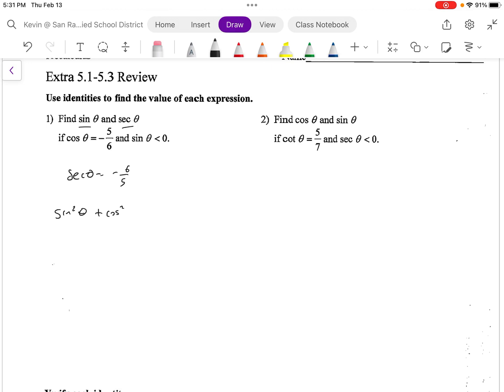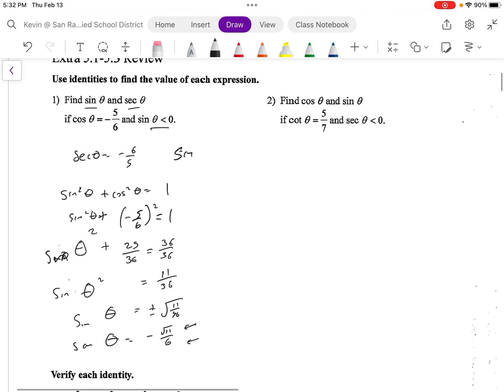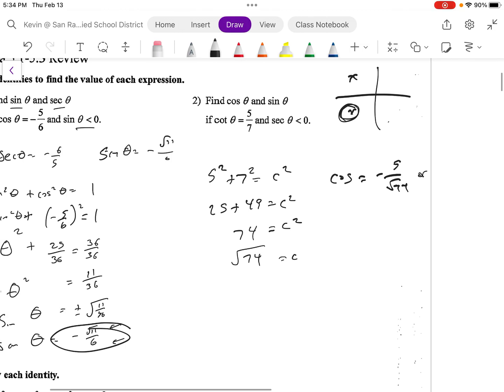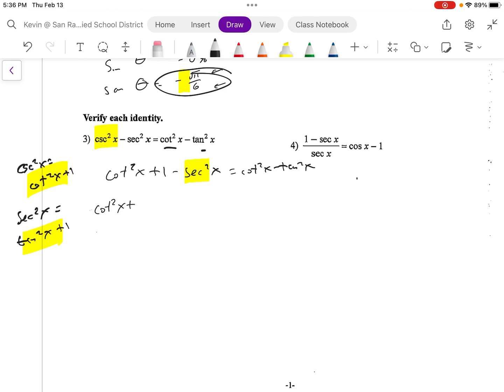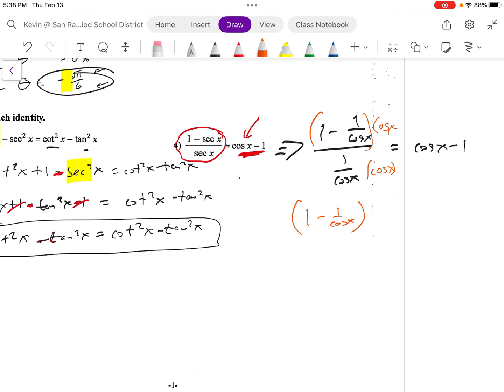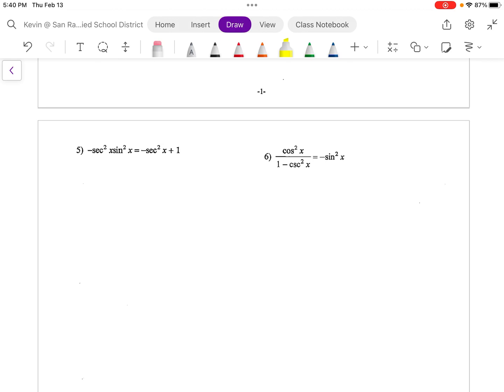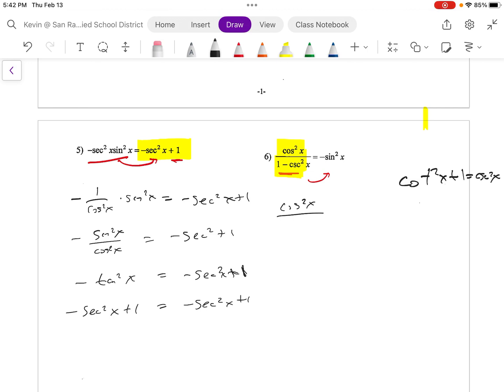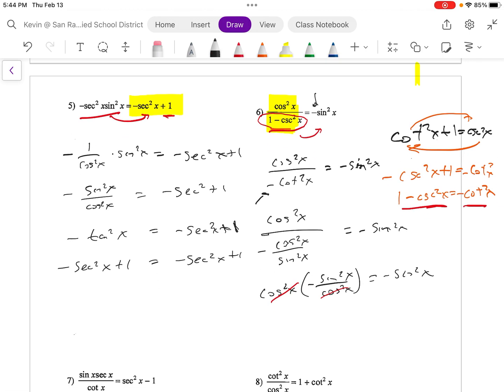Extra 5.1-5.3 Practice